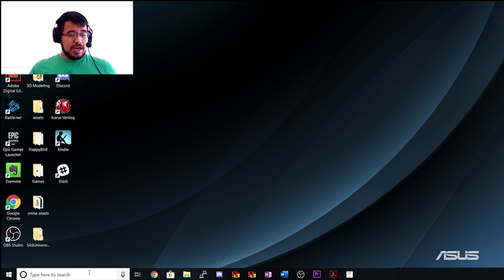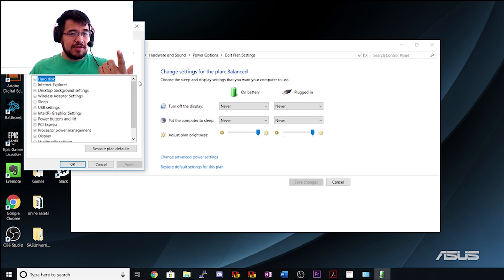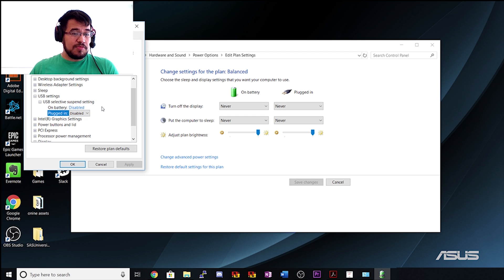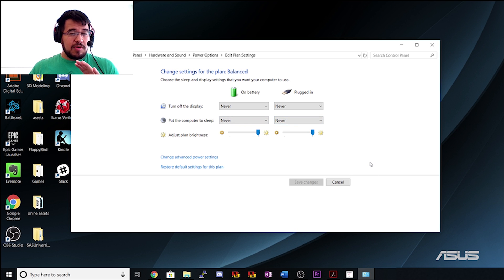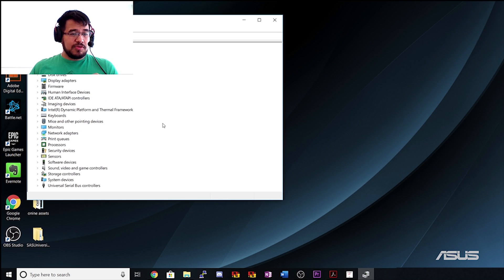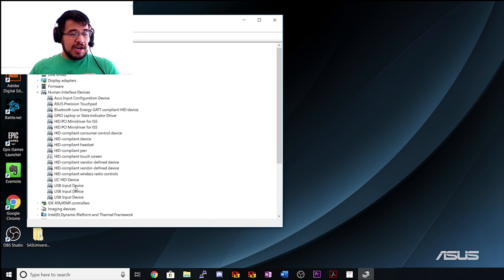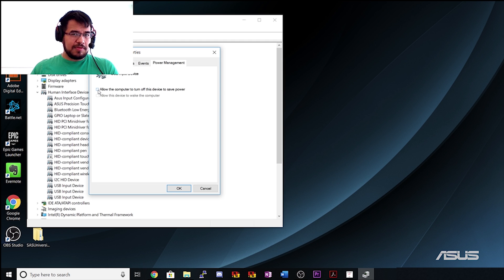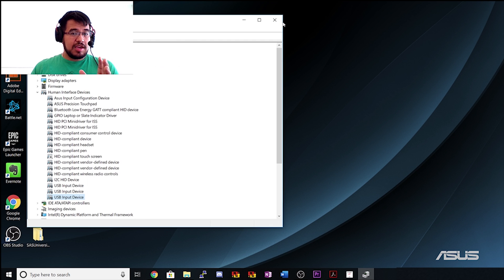USB Headset Keeps Disconnecting and Reconnects on Discord - How To Fix USB Device (Windows 10) 2019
Do you keep connecting your USB headset, keyboard, mouse, or flash drive but it keeps disconnecting? Well in this video I show you how I fixed my USB port issue that kept connecting and disconnecting my headset and other USB devices. My device would connect then disconnecting in an endless loop whenever I joined discord or my keyboard and mouse would disconnect whenever I would be gaming. I have a HyperX headset and a Logitech gaming mouse with a Logitech gaming keyboard and they would connect and disconnect while gaming. After applying this USB fix to windows 10 I was able to finally fix it.